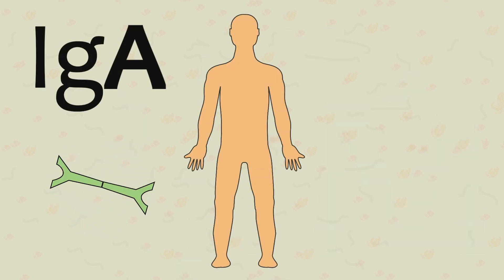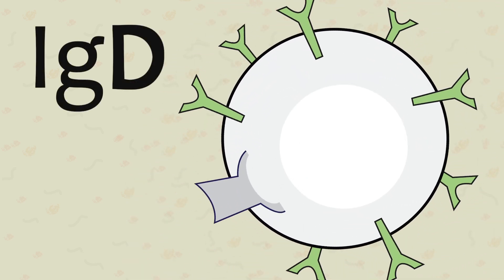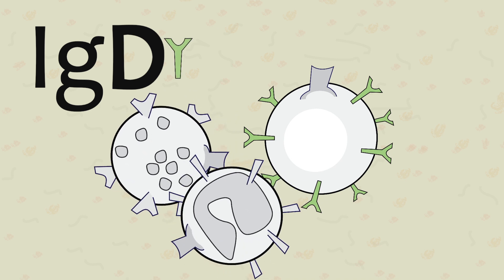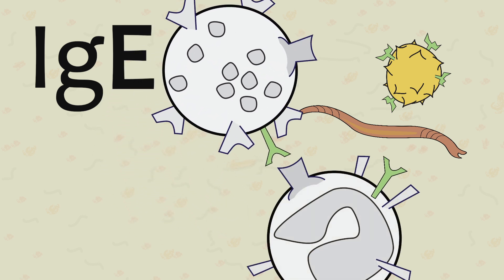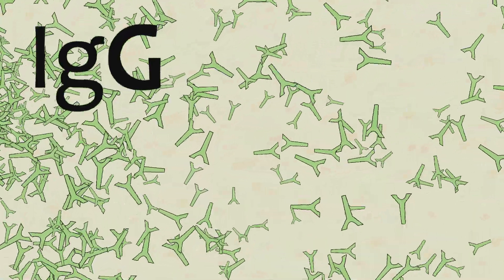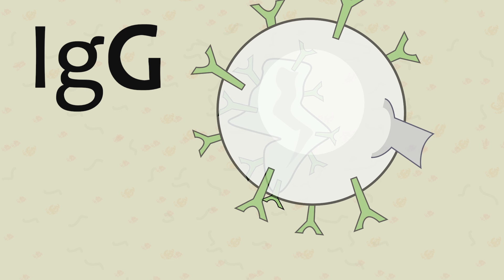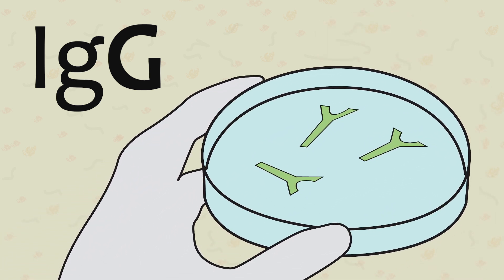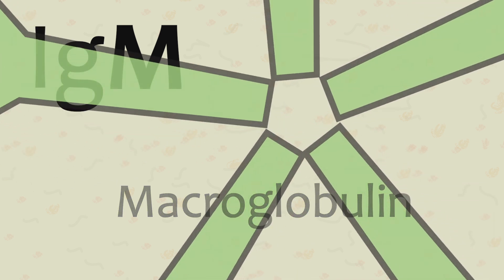Video 16 Antibody Immunoglobulin Immune Function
16) Immunoglobulin Function of the five antibodies

Let's take a closer look at the five types of antibody immunoglobulins.

IgAs are not typically found in the blood, but in secretions of the gut, saliva, sweat, milk, respiratory track, and urinary track. IgAs are part of our innate immunity and fight pathogens, such as bacteria, viruses, fungus and worms. There are two types of IgAs.

IgDs are primarily found on the surface of B-cells and account for a very tiny portion of the free floating antibodies found in plasma. And while IgDs are the least well know antibody, they are known to play a role in the activation of basophils and mast cells to attack invading microbes.

IgEs respond to allergens, such as pollen as well as parasitic worms. IgEs bind to mast cells and basophils. Once the IgE receptor comes into contact with one of these antigens the mast cells and basophils will release histamine molecules, causing the inflammatory symptoms we know as an allergic reaction.

There are four types of IgGs. IgGs target pathogenic organisms, such as bacteria, viruses and parasites. They attach to an antigen on one end while the opposite end binds with phagocytic white cells (macrophages, neutrophils, and natural killer cells) to absorb and destroy the antigen. IgGs are the primary antibody of the human body, accounting for 70-80% of the entire immunoglobulin pool. It is the smallest Ig molecule, allowing it to easily migrate into the tissues of the body. Only 45% are found in the blood. Almost every man made monoclonal antibody in clinical use is in the IgG family.

IgMs are early responders and function to eliminate pathogens early on in the attack before there are sufficient levels of IgGs. IgMs are known as a macroglobulin because of their large size. They are the largest of the immunoglobulins and make up 6-10% of the total Ig pool.